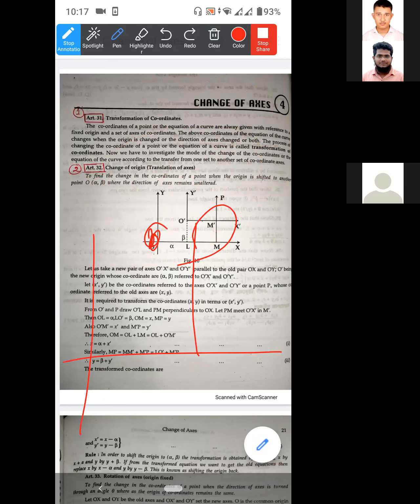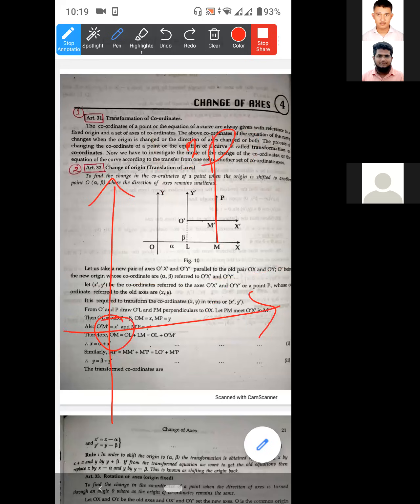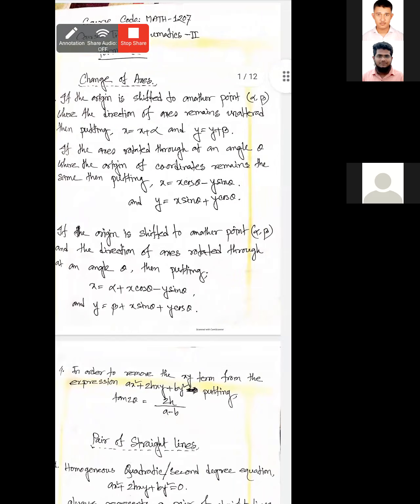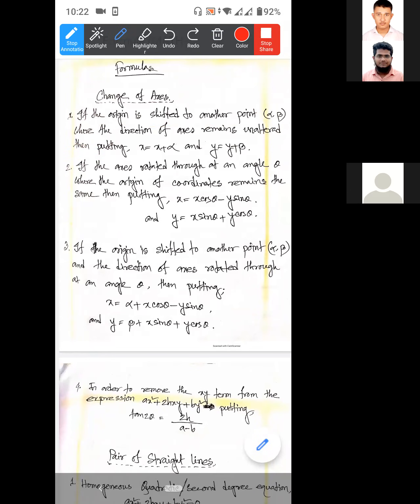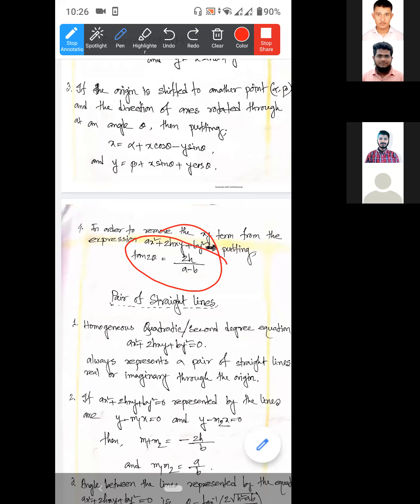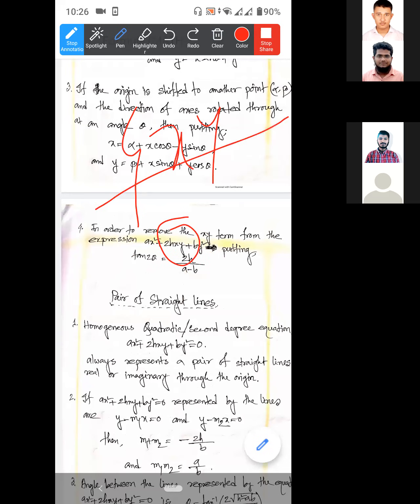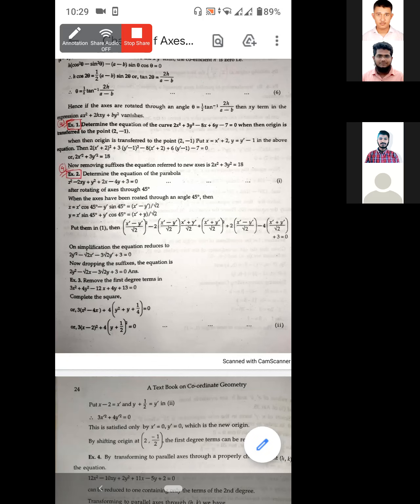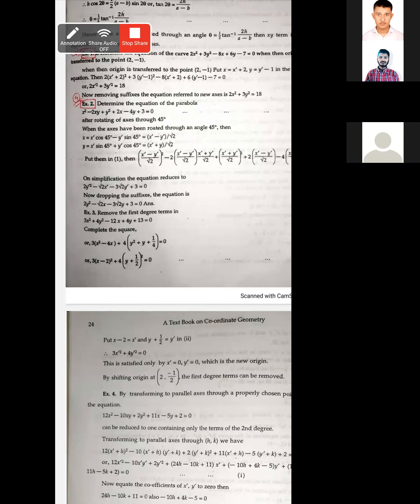01. Change of Axes ( 10/8/21 )